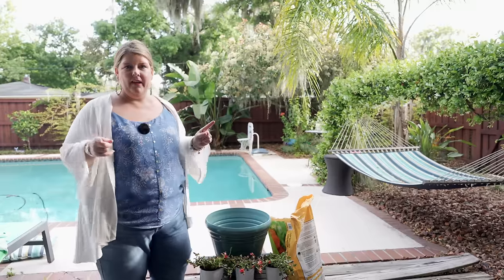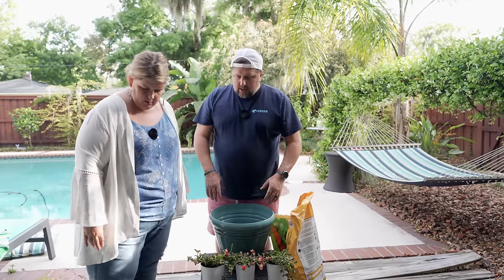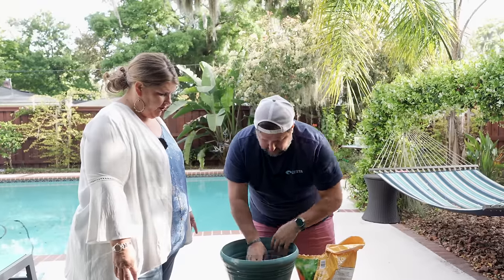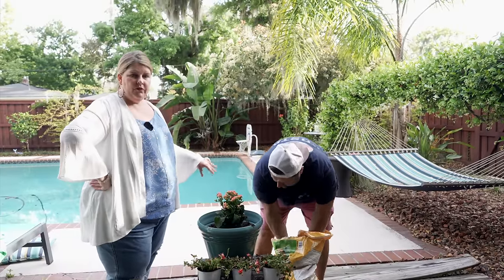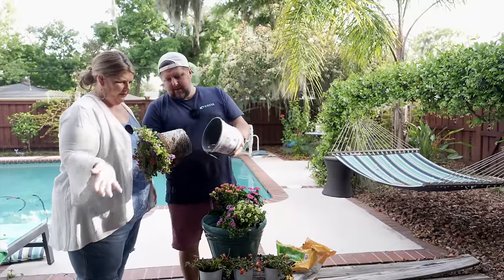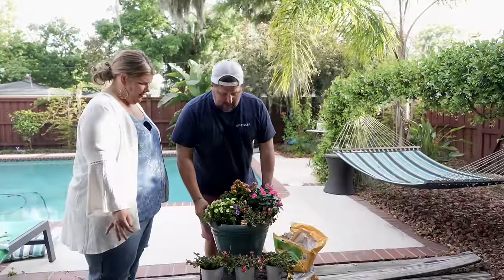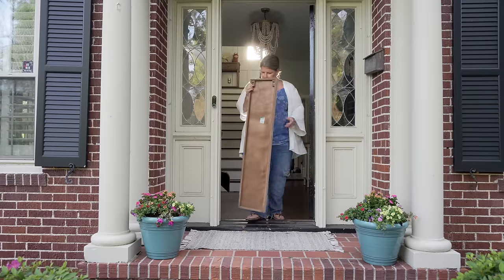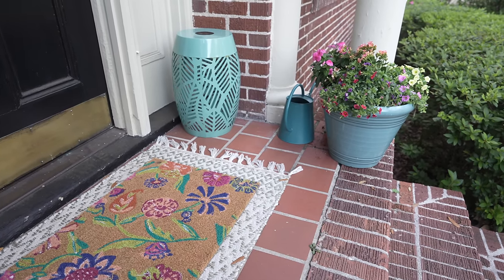Spring Decor For My Front Porch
Ya'll, I am so happy Spring is here! I am a warm weather girlie 100%. Bring on ALL the flowers and green, I'm ready for it. Here's my simple but pretty front porch decor to welcome spring and our house guests.